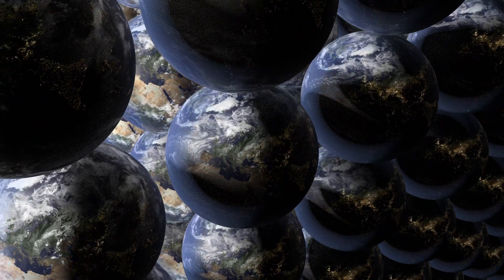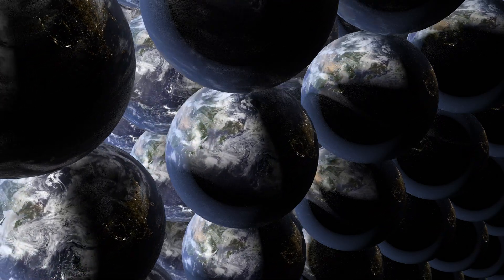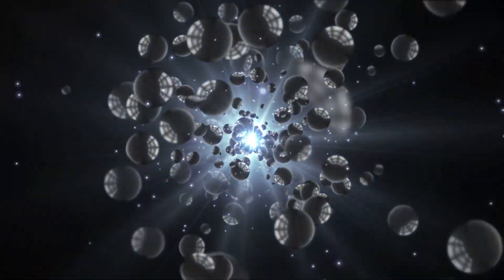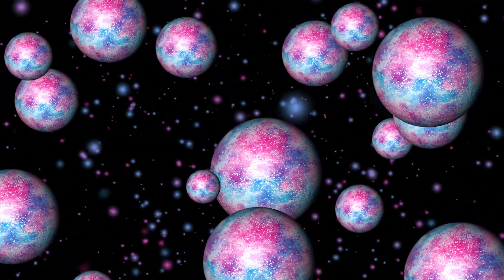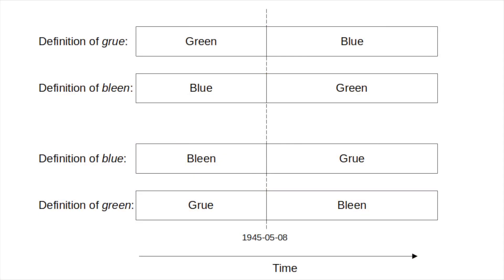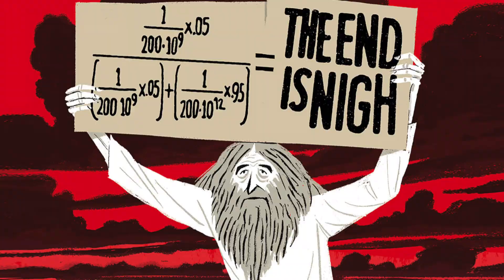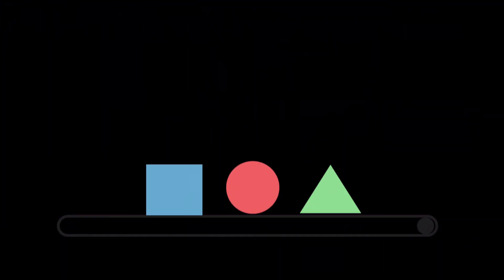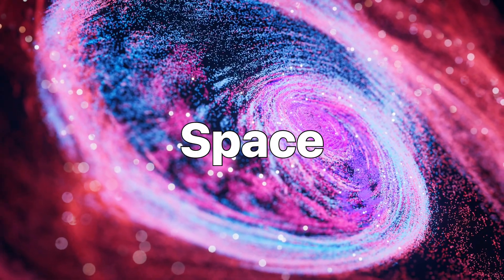What if There Are N-Universes?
The Big Why ventures into the mind-bending realm of N-Universes! 🤯 In this video, we explore how philosophers use these simplified models of universes to tackle complex problems and paradoxes.

Discover how N-Universes break down reality into its essential components, allowing for a clearer analysis of thought experiments and hypothetical scenarios. We'll delve into their applications in understanding concepts like Goodman's Paradox and the Doomsday Argument.

Get ready to expand your philosophical horizons as we navigate the fascinating world of N-Universes and their implications for our understanding of knowledge, truth, and the nature of reality itself.

00:00 - Intro
01:31 - Overview
04:12 - Example
05:56 - Outro